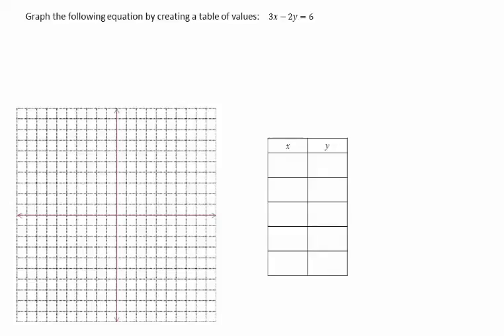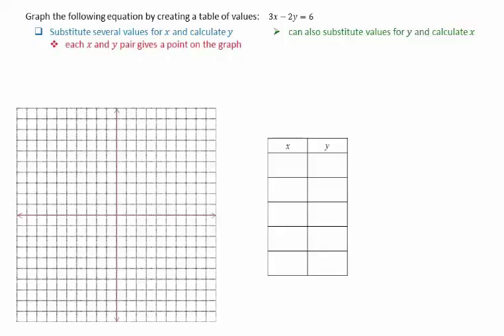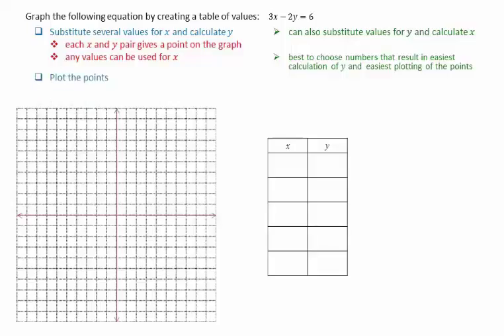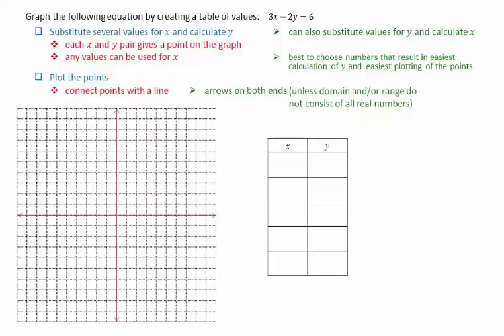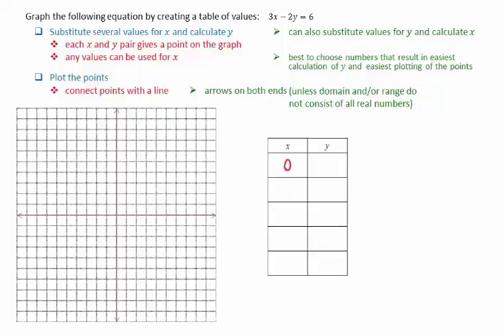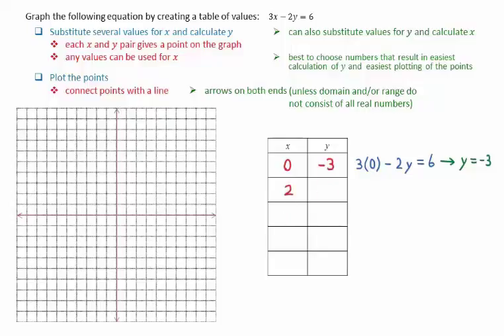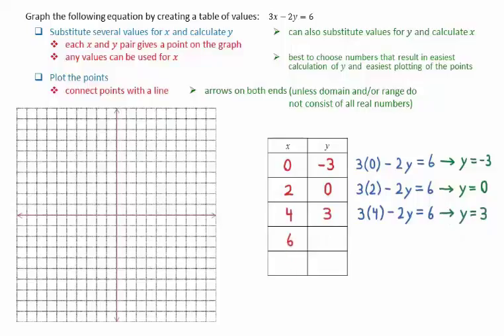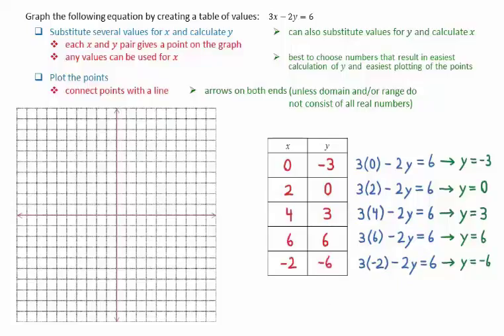8 1 Graph Using a Table of Values